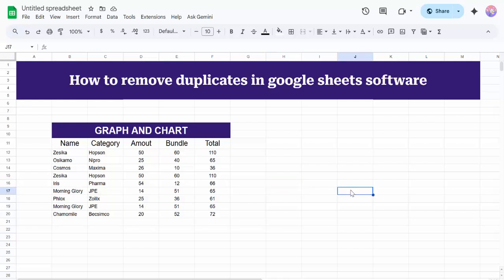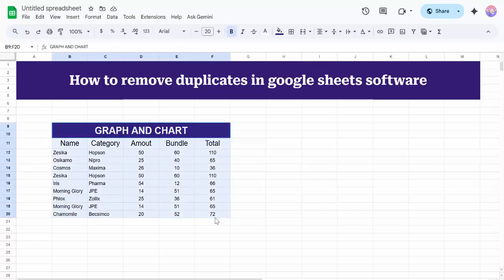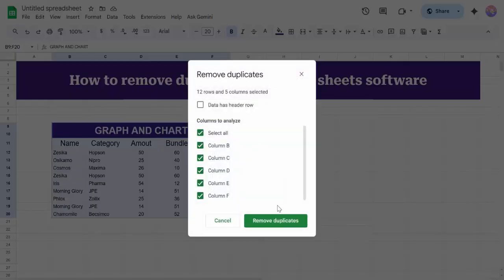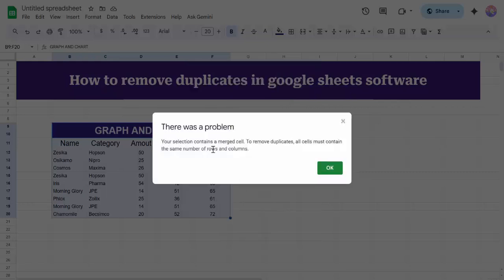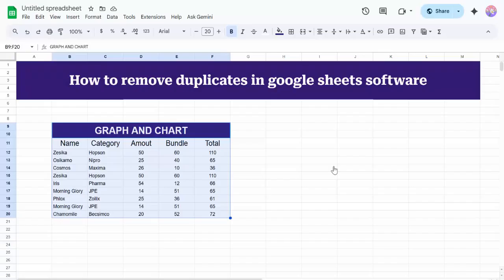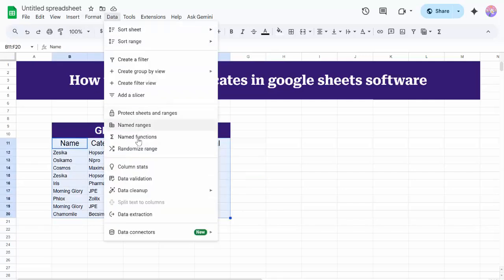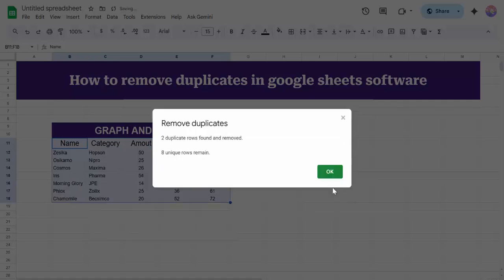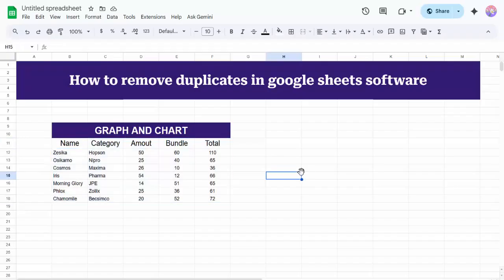How to remove duplicates in google sheets software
Are you tired of seeing the same data repeated over and over in your spreadsheet? 😩 In this easy step-by-step tutorial, I’ll show you how to remove duplicates in Google Sheets using simple and powerful methods. Whether you’re managing sales data, contact lists, student records, or survey responses — cleaning your data is essential to keep your sheet organized and accurate.

By the end of this video, you’ll know how to find and delete duplicate rows or values in Google Sheets quickly — without needing any complex formulas or add-ons!

💡 In This Video, You’ll Learn:

✅ How to find duplicate entries in Google Sheets
✅ How to remove duplicates automatically with built-in tools
✅ How to highlight duplicates before deleting them
✅ How to use formulas like UNIQUE() and COUNTIF() for extra control
✅ Tips to keep your data clean and professional